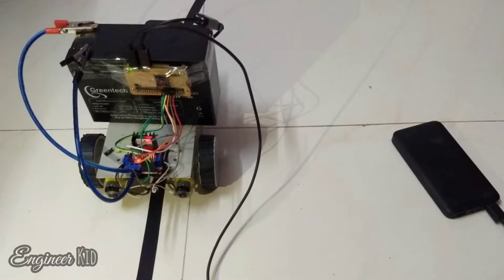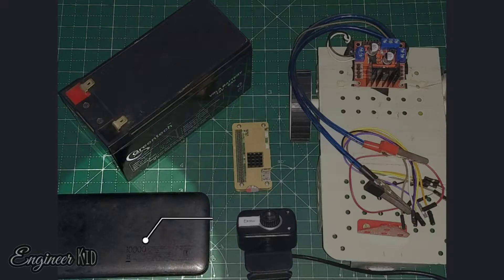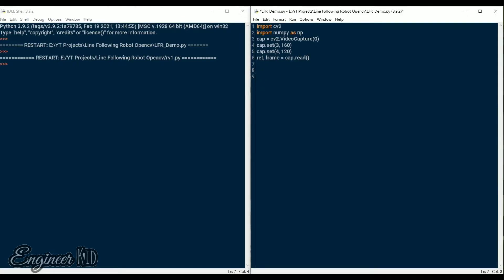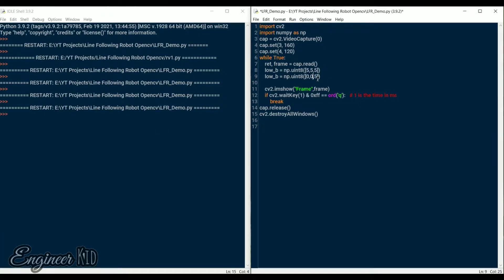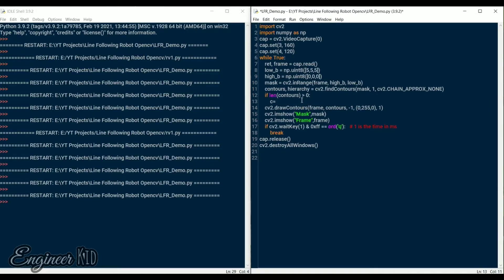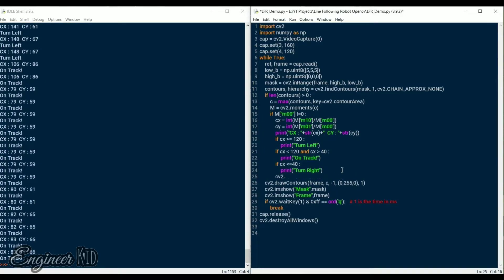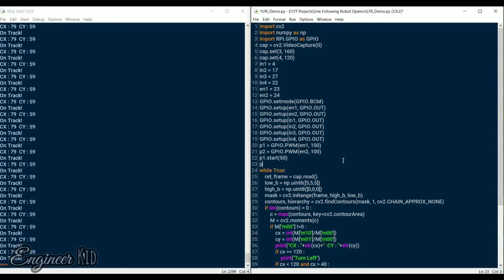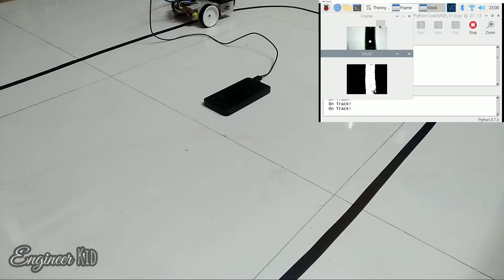Line Following Robot Using OpenCV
In this video we will make a line following robot using OpenCV using a Raspberry Pi.
We will write the code to differentiate the black line from the rest of the image
and make the robot follow the line.